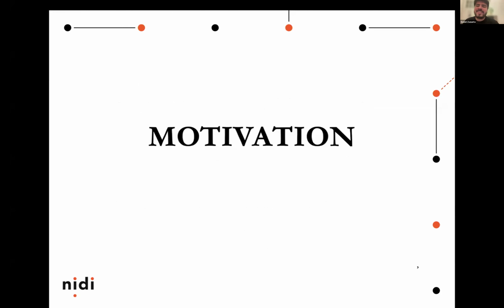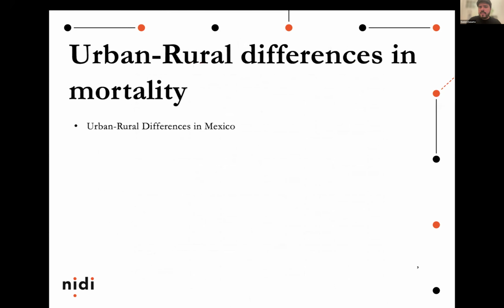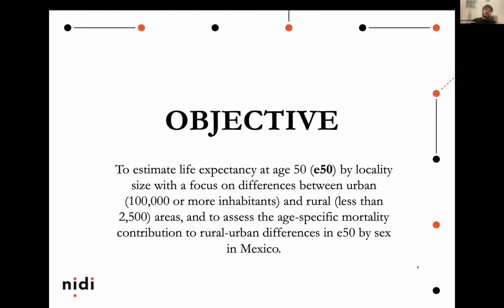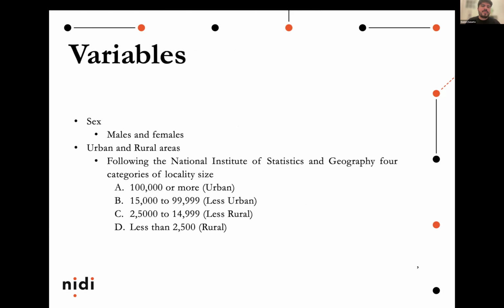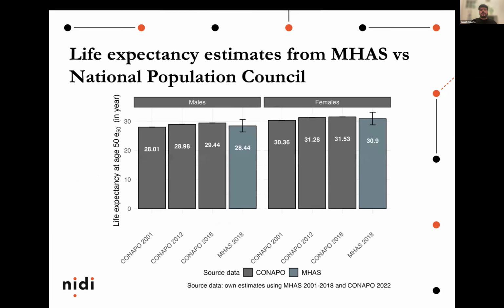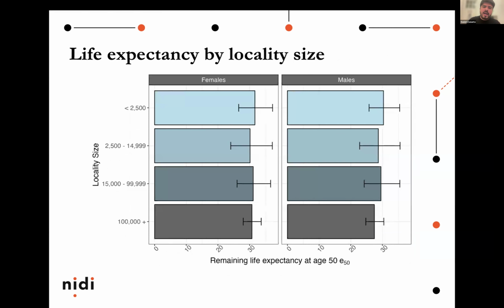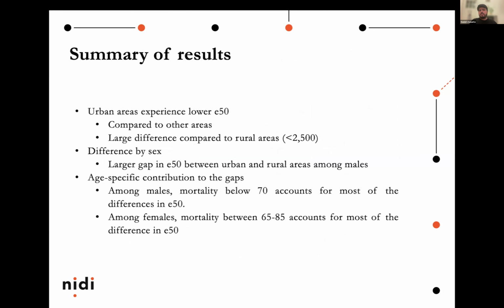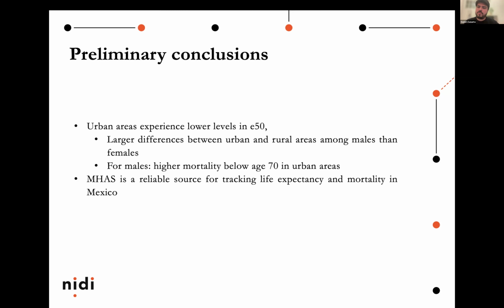4. Rural-Urban differences in life expectancy and health at age 50 in Mexico. Results from the...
Daniel Zazueta: Rural-Urban differences in life expectancy and health at age 50 in Mexico. Results
from the Mexican Health and Aging Study 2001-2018